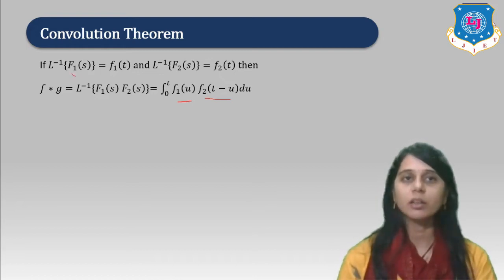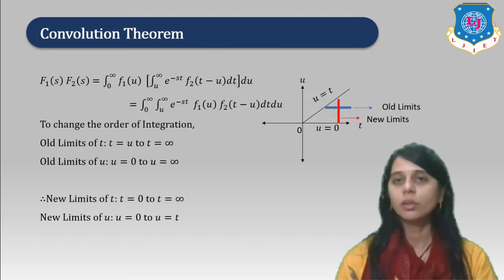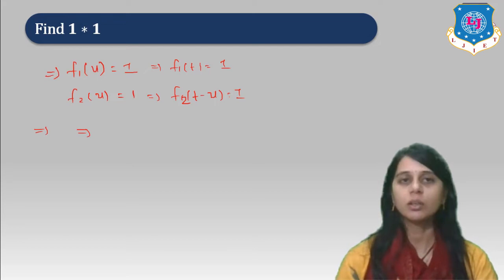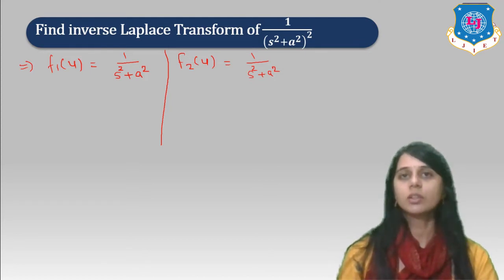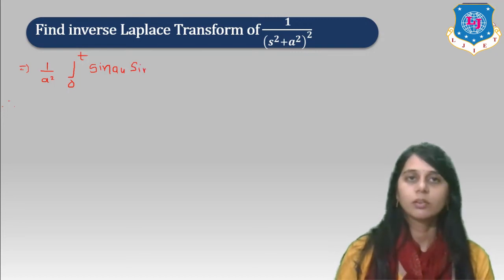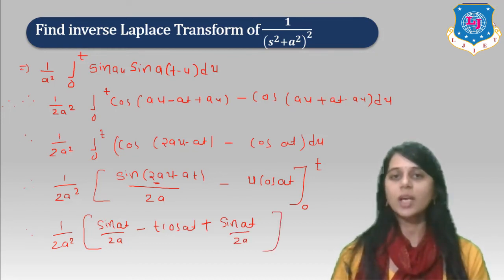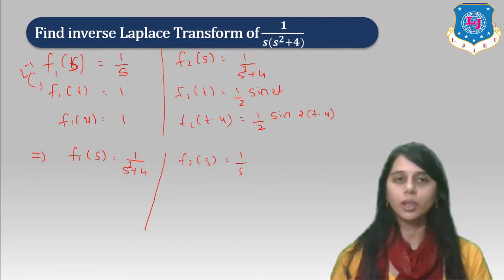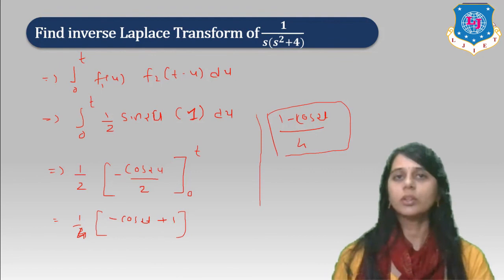Lec-34-Convolution Theorem | Mathematics-II | first year engineering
Laplace transform Differentiation of Laplace transform Integral of Laplace transform Inverse Laplace transform Advanced Engineering Mathematics Solution of linear ordinary differential equation